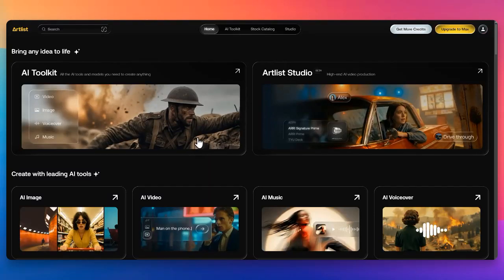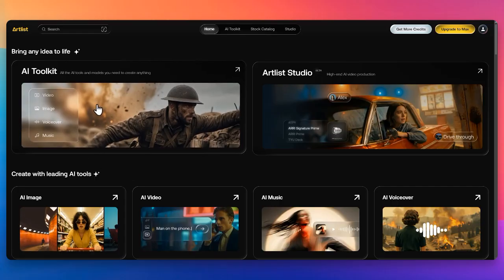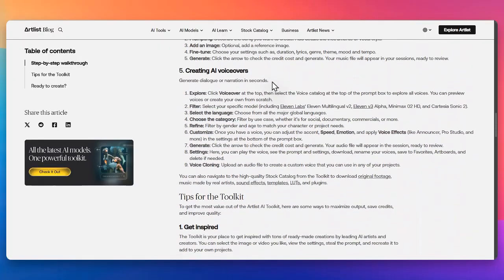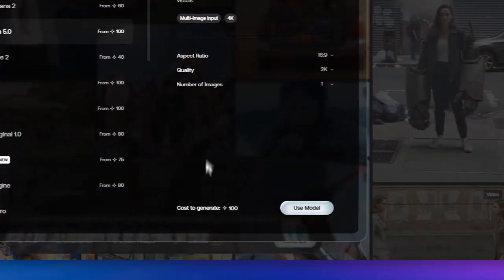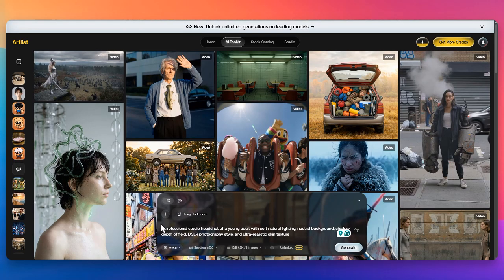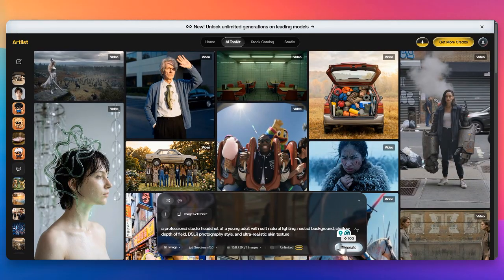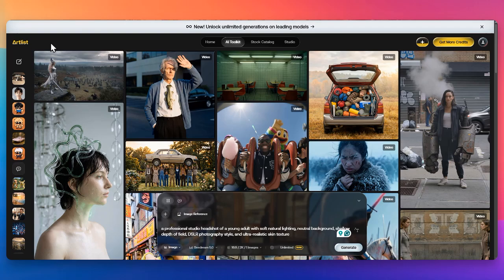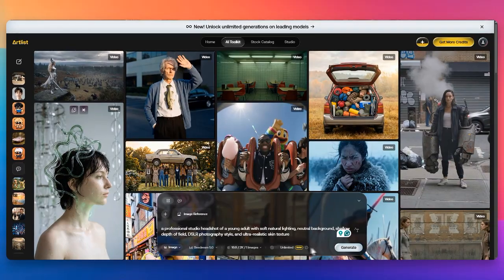How To Follow An AI Workflow Tutorial Using Artlist AI (Full Guide)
In this video, you will learn the exact process for mastering your creative output by following an AI workflow tutorial using Artlist AI. We break down the interface and tools to help you integrate artificial intelligence into your video production seamlessly.

Key topics covered:
• Navigating the Artlist AI creative suite
• Implementing step-by-step AI workflows
• Optimizing your project settings for better results
• Tips for streamlined content creation